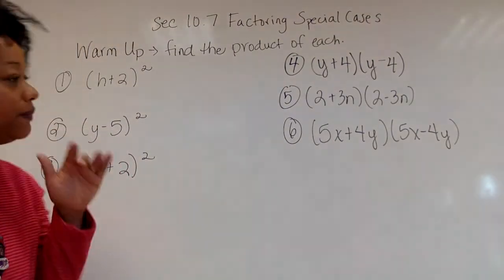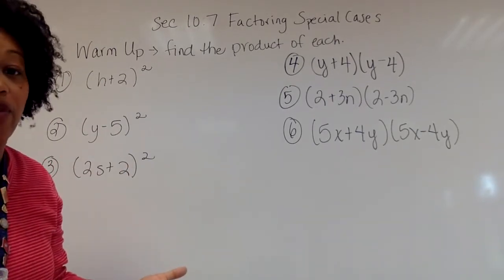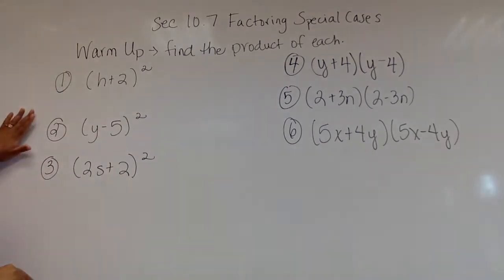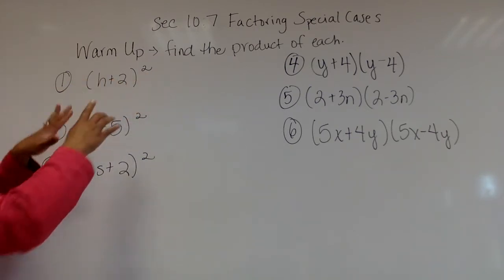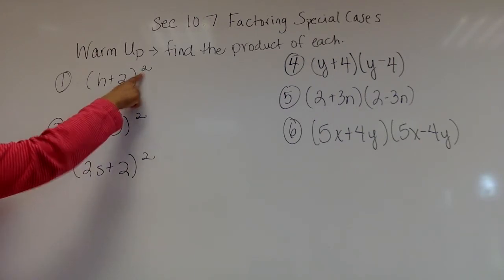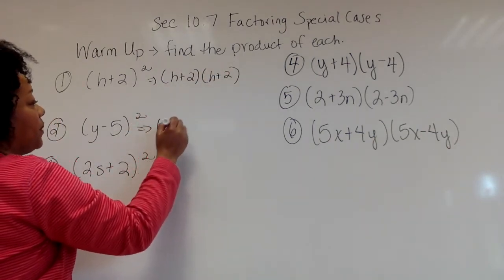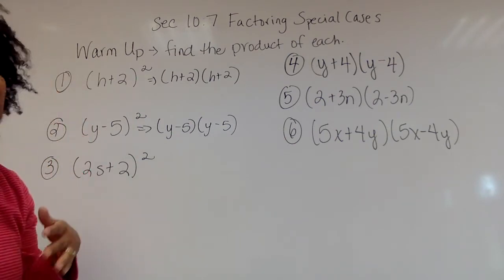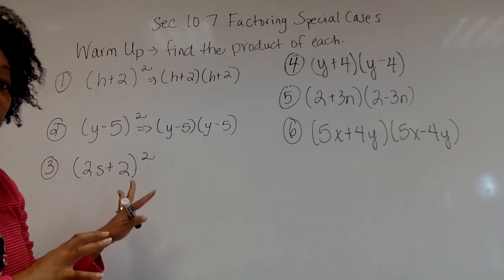Sec 10 7 pt 1